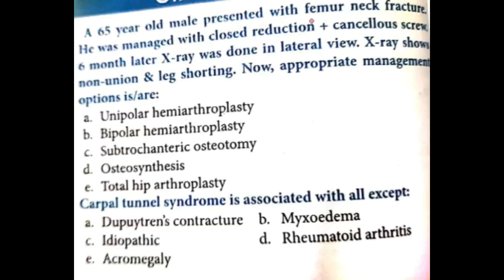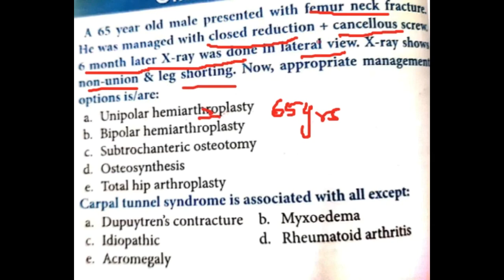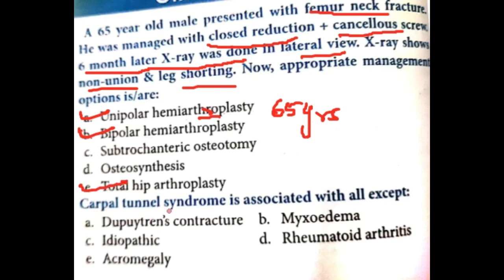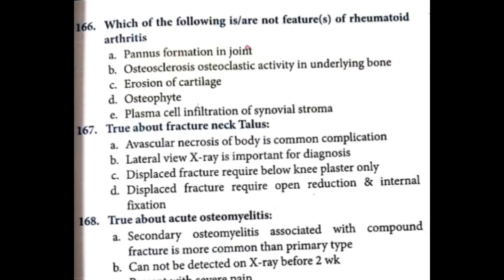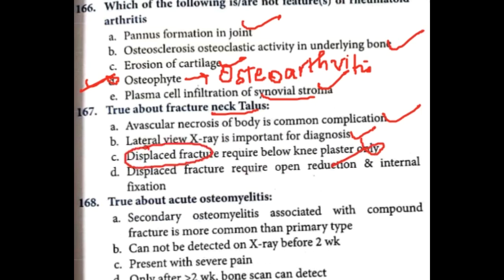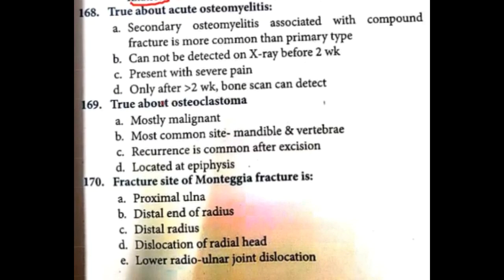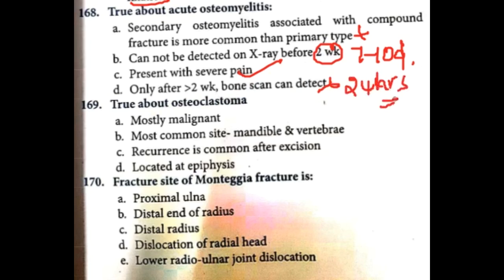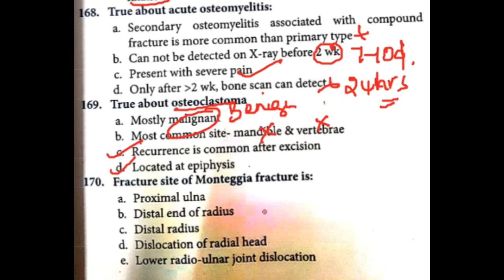previous year part 60 mp4 || Previous Year Questions